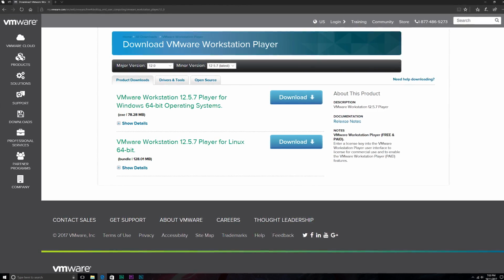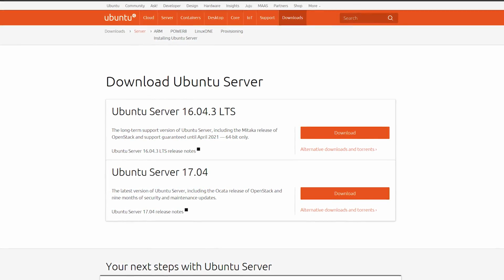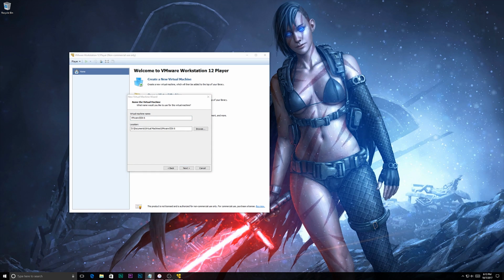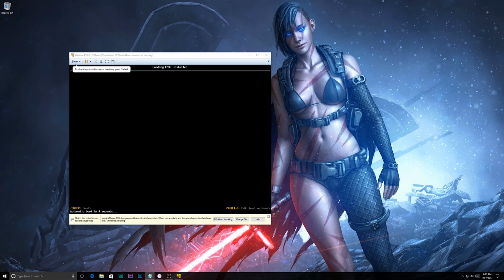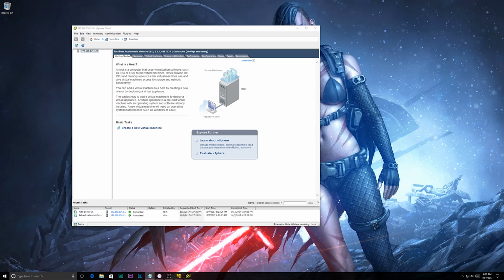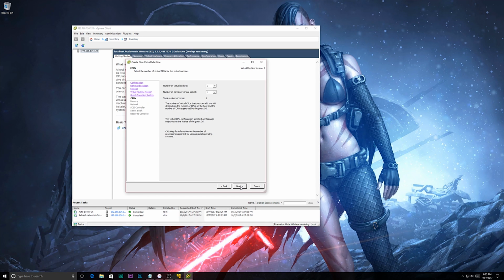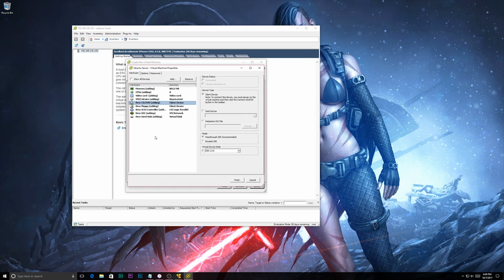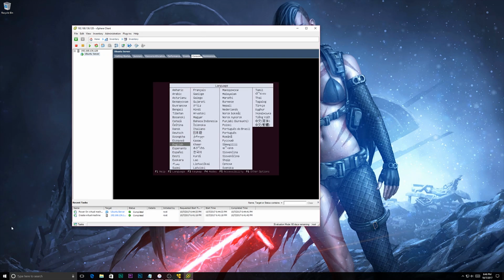Home Virtual Machine Lab Setup - FOR FREE!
Hey guys, in this super nerdy episode of East Coast Tech, I'll show you how you can set up a virtual home computer lab from the comfort and safety of your pc. Did I mention it won't cost you a dime?